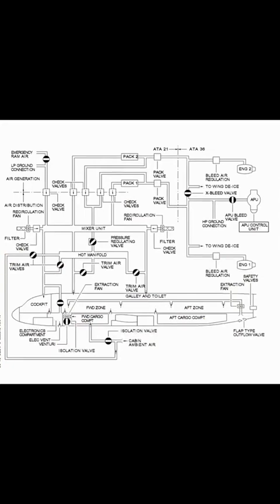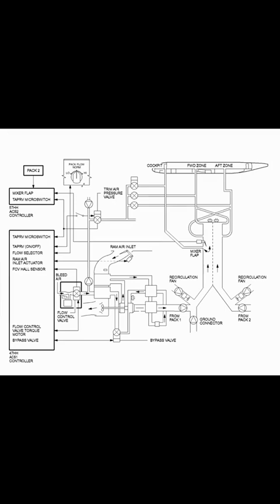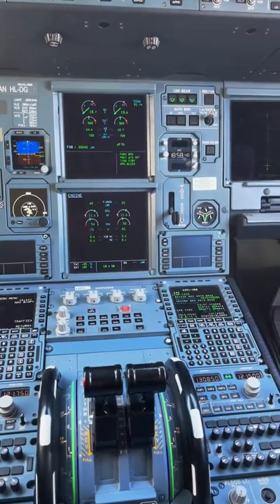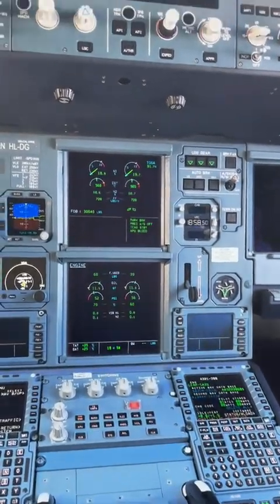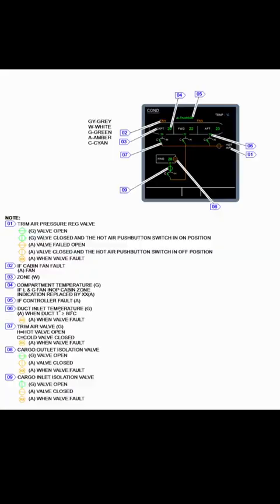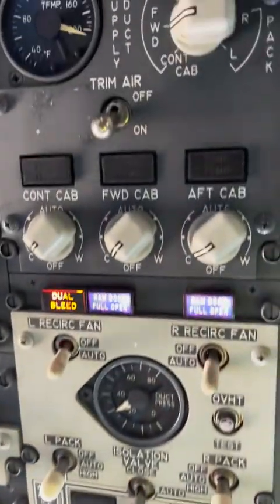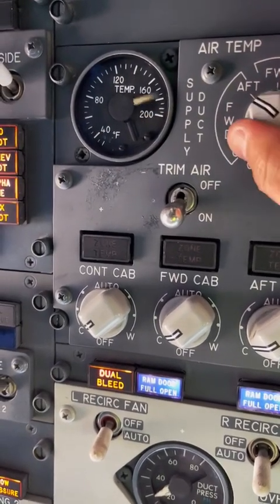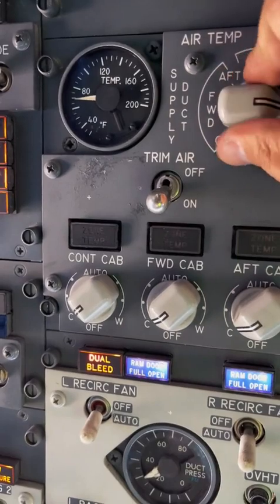Aircraft Air Conditioning and Pressurization System (ATA 21)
Aircraft Air Conditioning and Pressurization.

Welcome everyone to ATA 21. This is a very “PACKED” 😅 system (pun intended)  and very difficult to simplify it, but bear with me while we go through this. What you hear in this video is a very over simplistic version of how this all works. It’s to give an idea what it’s for and how it works.

To explain further on the ACM (air cycle machine) Basic Operation : Pressurized and hot air coming from the airplane Bleed System enters the Primary Heat Exchanger where it's temperature is reduced, then enters the compressor section of the Air Cycle Machine where it's temperature and pressure is raised again, then the air enters the Secondary Heat Exchanger reducing again it's temperature, and finally it enters the Turbine section of the Air Cycle Machine expanding and releasing it's energy to rotate the Turbine and the Compressor wheels being on the same shaft, with the temperature dropping down to O degree Celsius or below. At this temperature the moisture is condensed and is removed by a Water Separator.

Another important component I didn’t mention is the Ozone converter. The bleed air enters the Cooling Pack through an Ozone Converter which transforms ozone contained in bleed air into Oxygen by Catalytic Effect, then passes through Flow Control Valve which regulates the flow according to the Air Condition System and Cabin Pressurization System demands.

And a final note, all these aircraft also have HEPA filters that clean the air thoroughly before it even before it reaches into the cabin. We as maintenance are responsible for changing these filters out at periodic stages of the aircraft service life. ￼￼

Once a again there’s a lot more to this than what I showed. Thank you as always for watching and hope you have a fantastic day 🤙